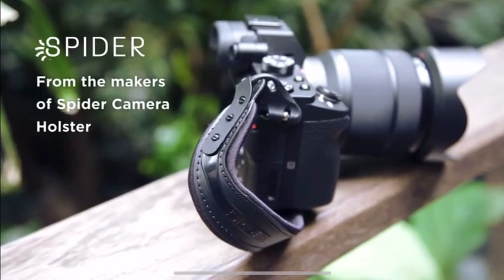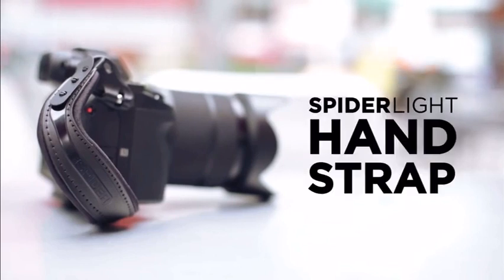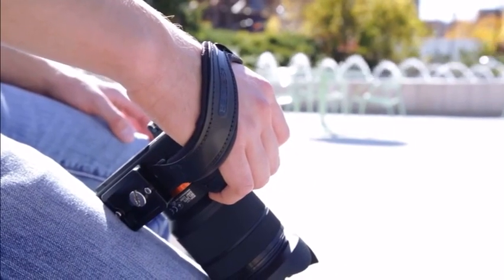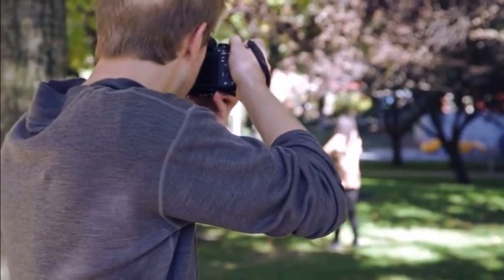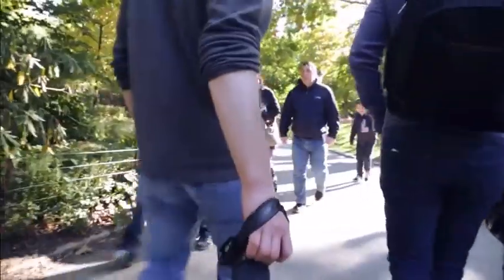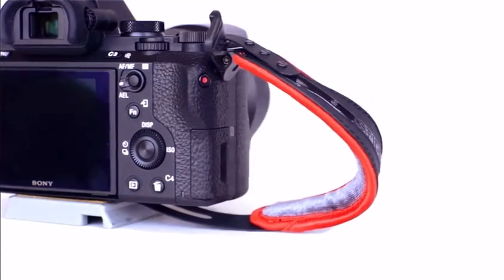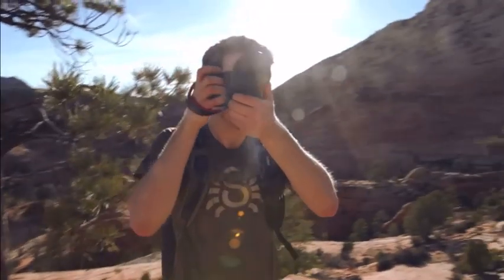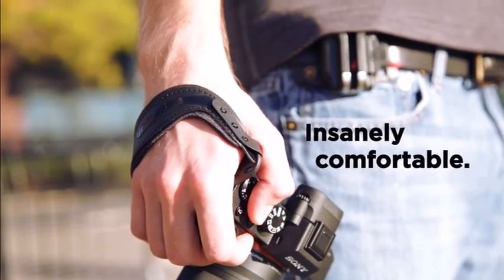Spiderlight Camera Holster